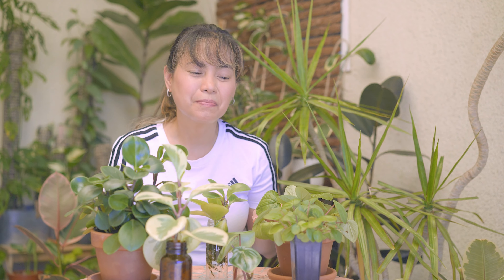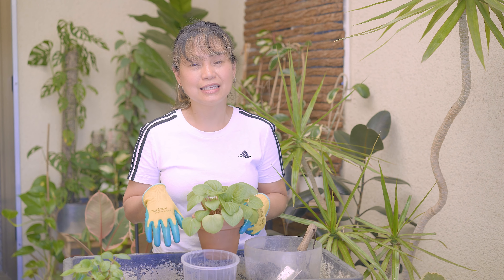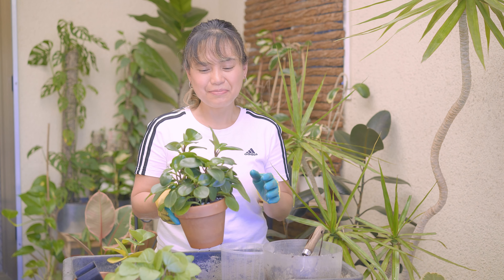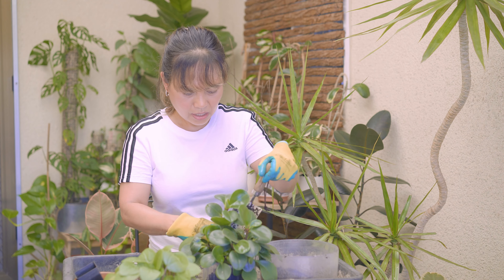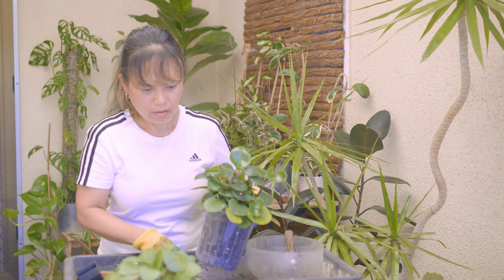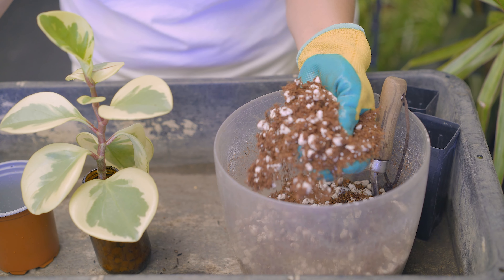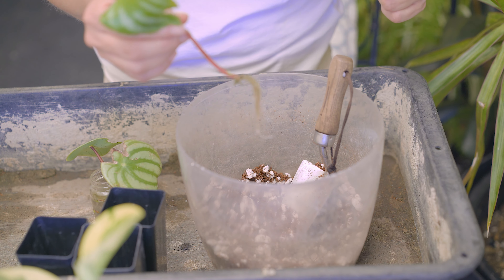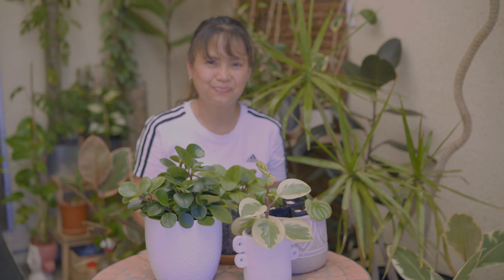Repot Sessions: Peperomias | Baby Rubber Plant, Rana Verde and Watermelon Peperomias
Repotting Peperomias from terracota pots and potting up propagated cuttings.